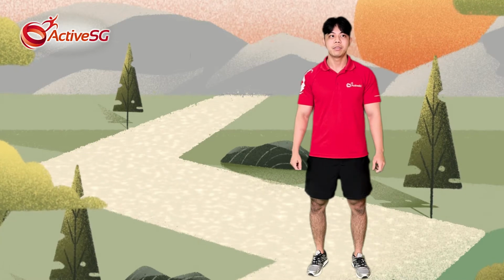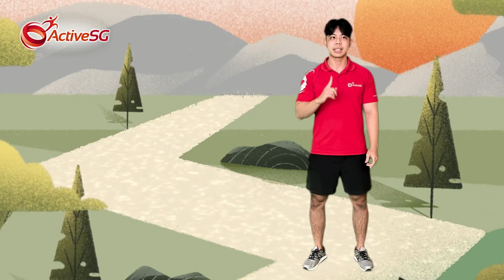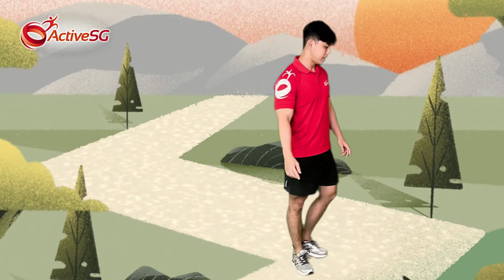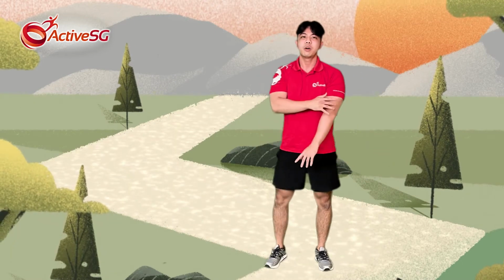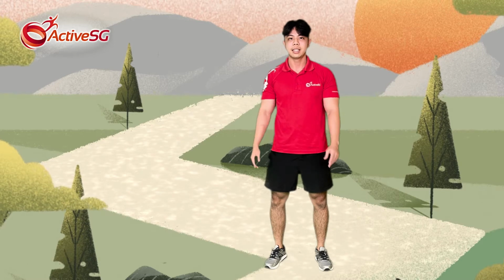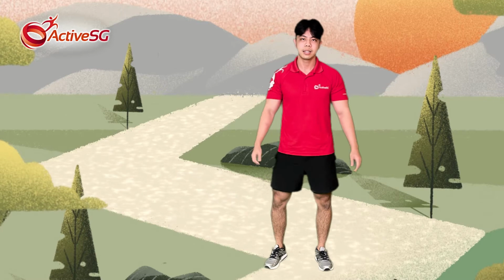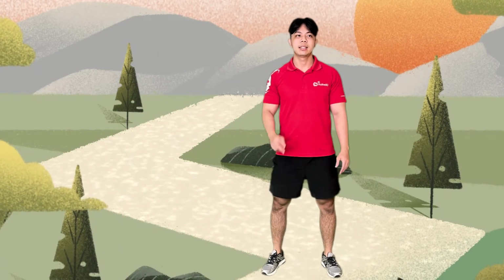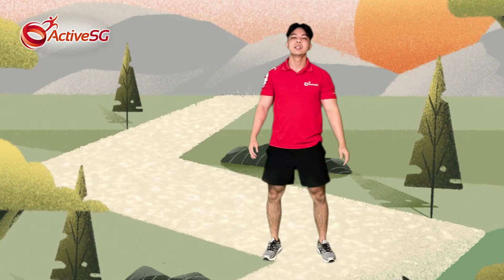Rise & Shine (Endurance)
1. Have you experienced any of the following within the past 6 months?

A. a diagnosis of/treatment for heart disease or stroke, or pain/discomfort/pressure in your chest during activities of daily living or during physical activity?

B. a diagnosis of/treatment for high blood pressure (BP), or a resting BP of 160/90 mmHG or higher?

C. dizziness or lightheadedness during physical activity?

D. shortness of breath at rest?

E. loss of consciousness/fainting for any reason?

F. concussion?

2. Do you currently have pain or swelling in any part of your body (such as from an injury, acute flare-up of arthritis, or back pain) that affects your ability to be physically active?

3. Has a health care provider told you that you should avoid or modify certain types of physical activity?

4. Do you have any other medical or physical condition (such as diabetes, cancer, osteoporosis, asthma, spinal cord injury) that may affect your ability to be physically active?